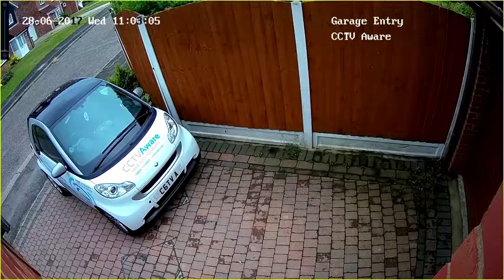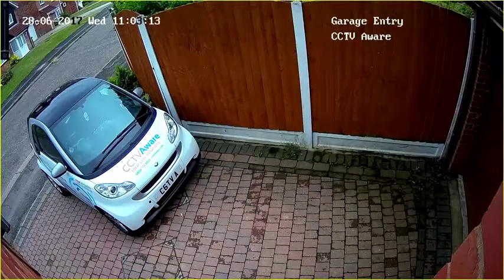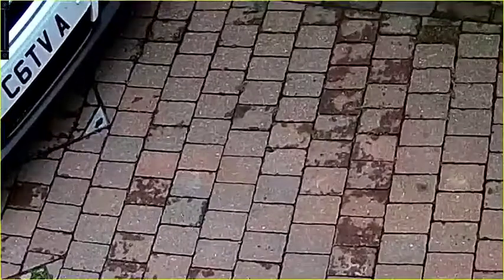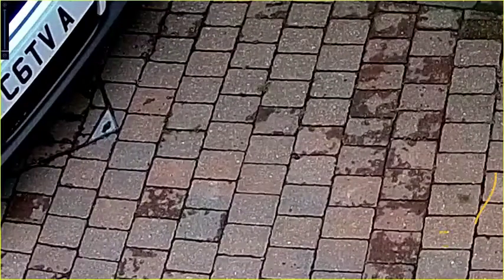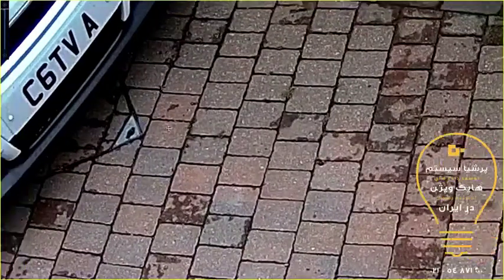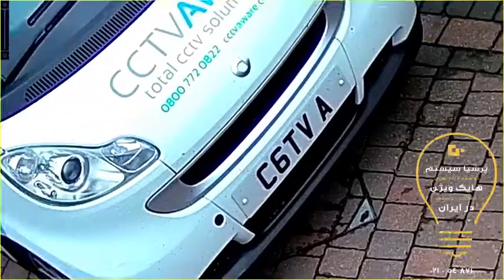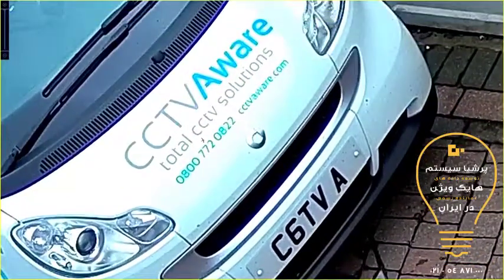How to perform Digital Zoom on your Hikvision DVR NVR persiasystem